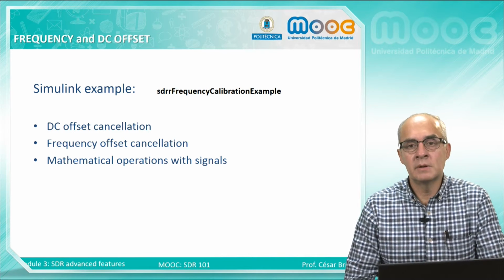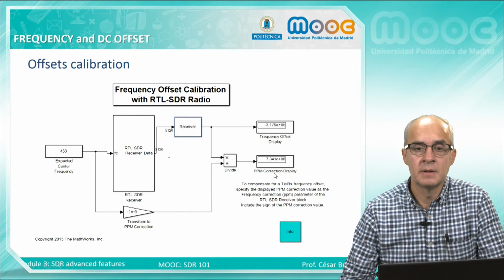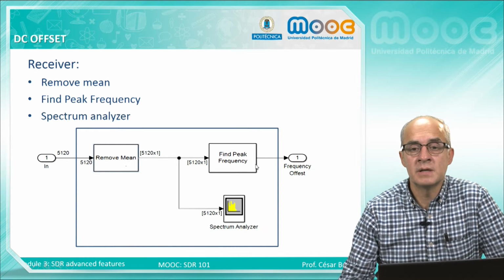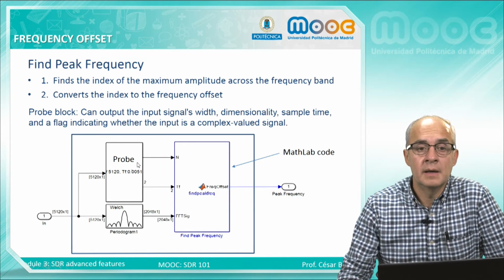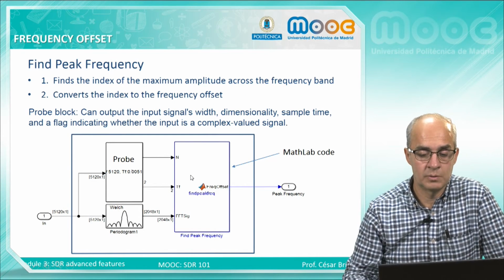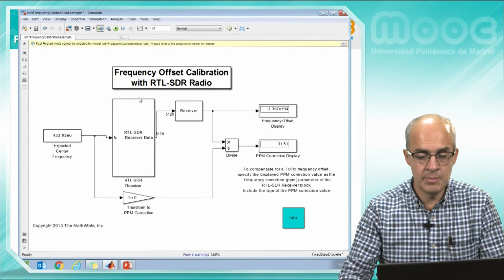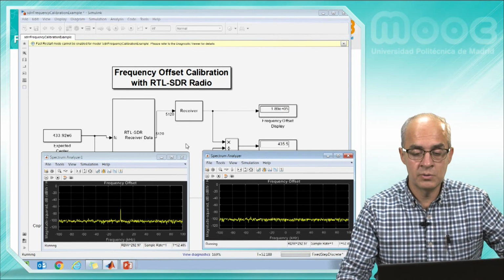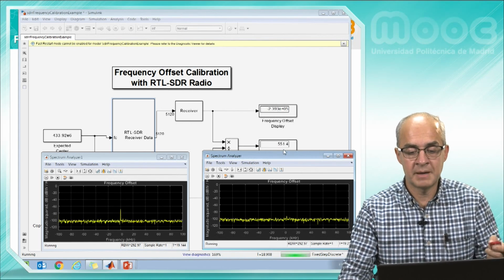MOOC SDR 101 3: SDR Advanced features.Frequency offsets and other bias